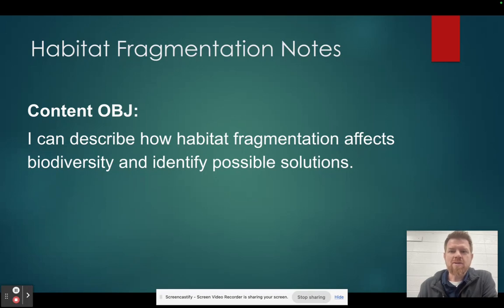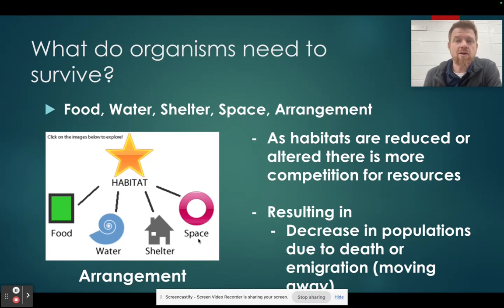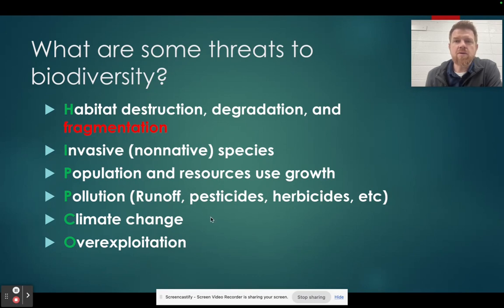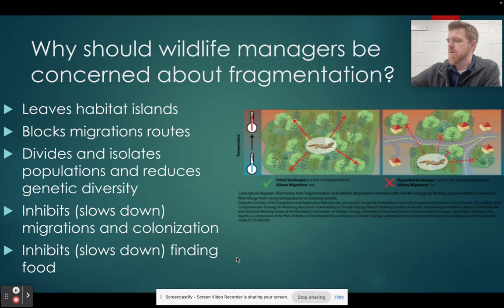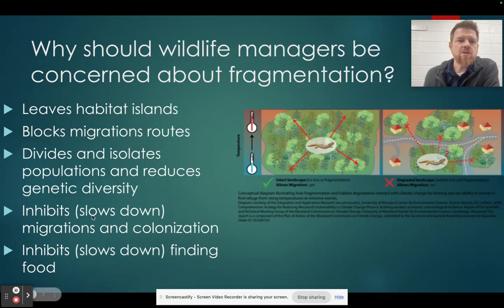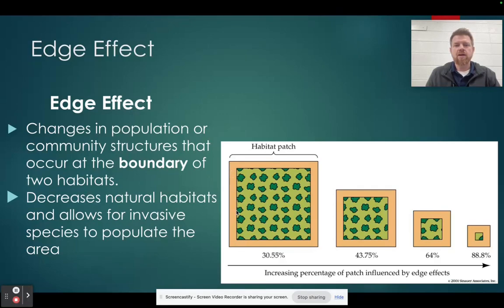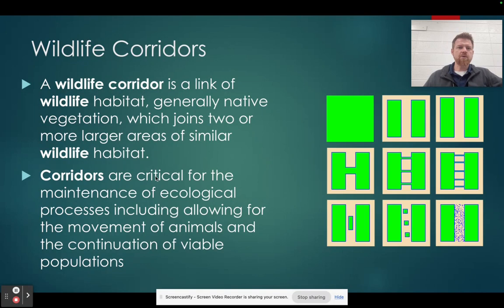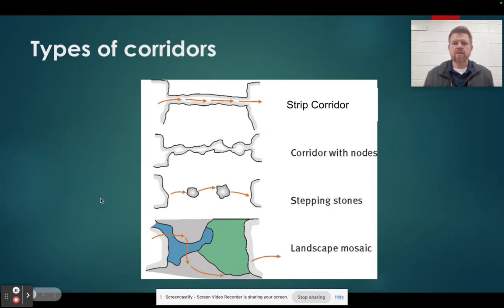DHS Field Bio - Habitat Fragmentation Notes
Objective: I can describe how habitat fragmentation affects biodiversity and identify possible solutions.